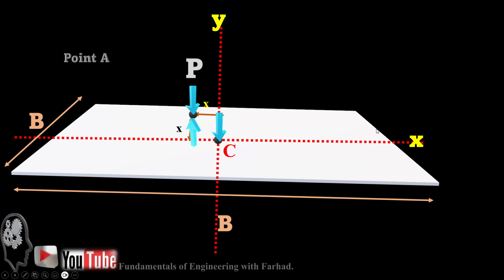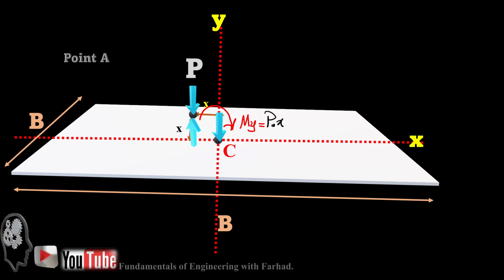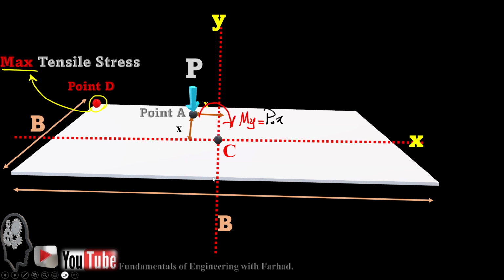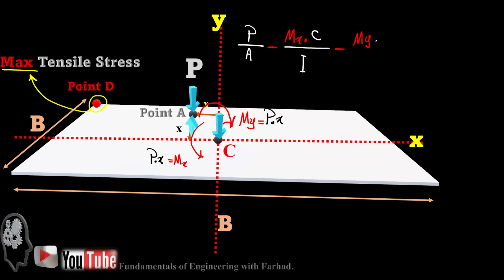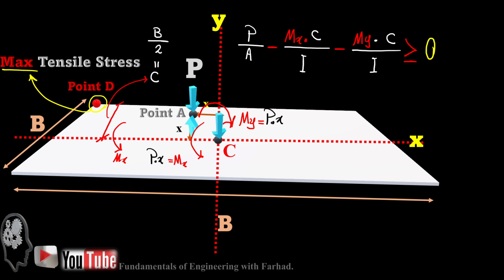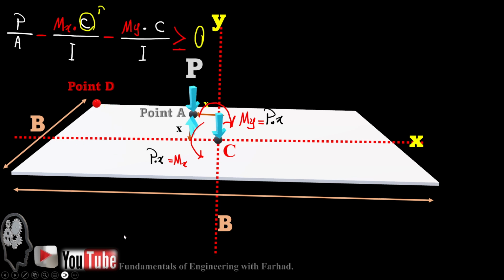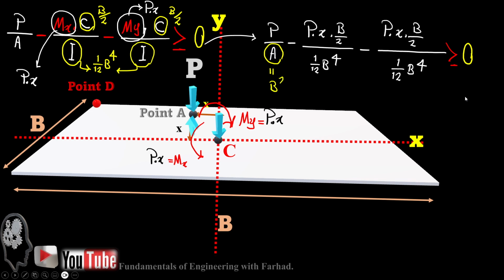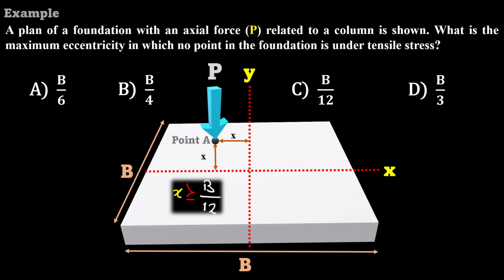Foundation Design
Geotechnical Engineering